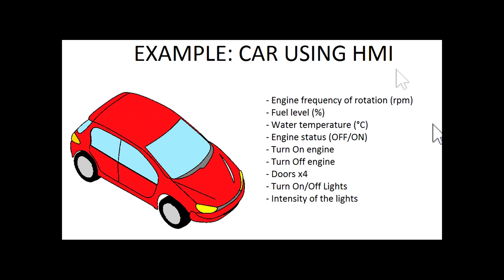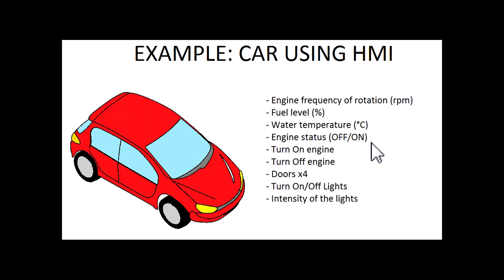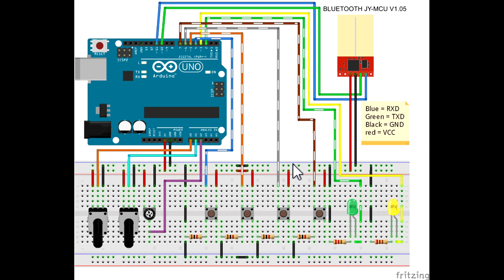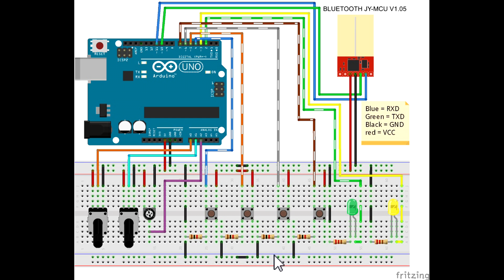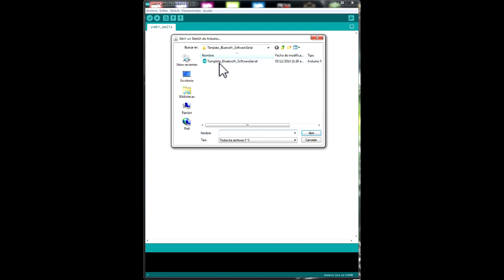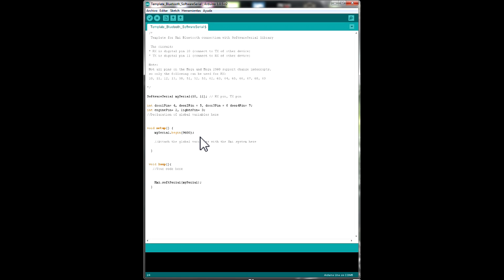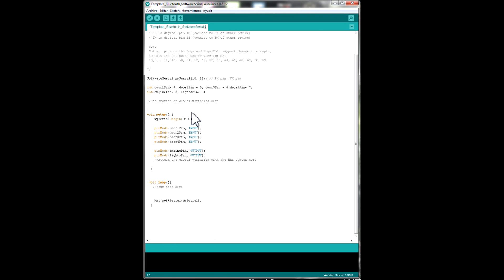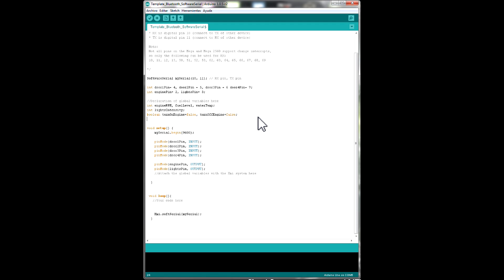Hmi Controller for Arduino example part 1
Example of how to use the Hmi Controller for Arduino app, part 1 of 2.